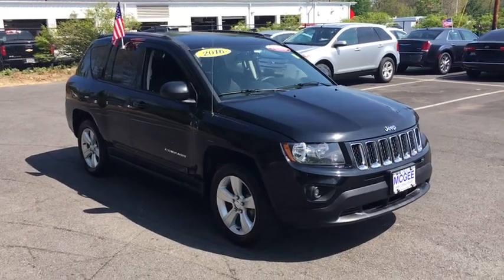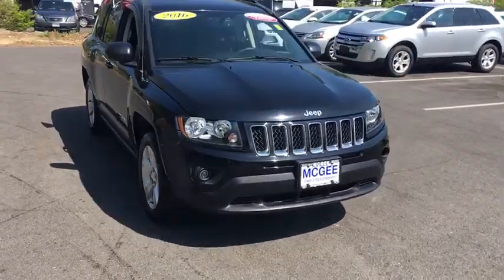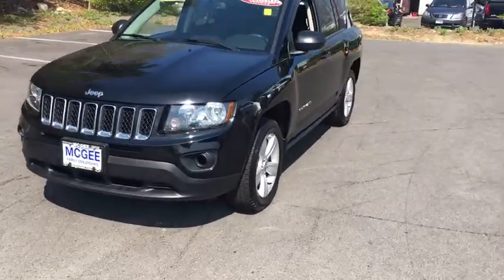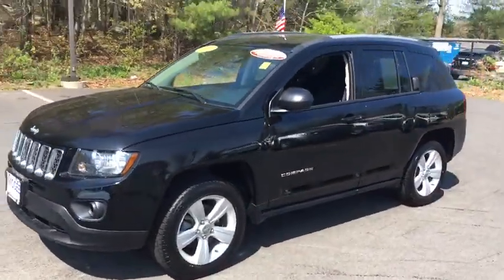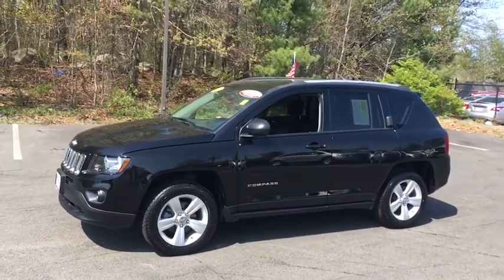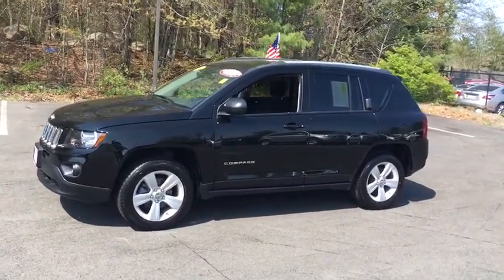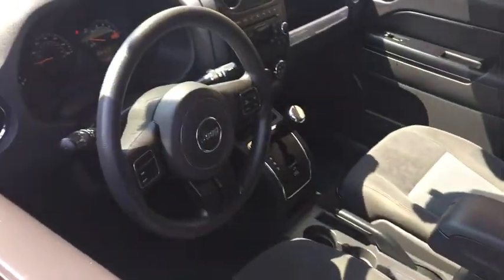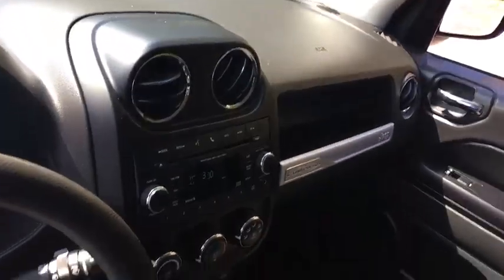2016 Jeep Compass Plymouth, Marshfield, Pembroke, Weymouth, and Brockton, MA IC6190P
Black Clearcoat Used 2016 Jeep Compass available in Plymouth, Massachusetts at McGee Preowned Superstore. Servicing the Marshfield, Pembroke, Weymouth, and Brockton, MA area.
2016 Jeep Compass FWD 4dr Sport - Stock#: IC6190P - VIN#: 1C4NJCBA1GD743201

: 2016 Jeep Compass Sport - McGee 136 Point Certified Inspection. EPA 26 MPG Hwy/22 MPG City! Sport trim. iPod/MP3 Input, Satellite Radio, CD Player, Bluetooth, TRANSMISSION: CONTINUOUSLY VARIABLE T. POWER VALUE GROUP, WHEELS: 17 X 6.5 ALUMINUM READ MORE! KEY FEATURES INCLUDE: Satellite Radio, iPod/MP3 Input, Bluetooth, CD Player Rear Spoiler, MP3 Player, Privacy Glass, Child Safety Locks, Electronic Stability Control. OPTION PACKAGES: POWER VALUE GROUP Body Color Door Handles, Illuminated Entry, Speed Sensitive Power Locks, Keyless Entry, Automatic Headlamps, Power Heated Fold-Away Mirrors, Power Windows w/Driver One-Touch, Body Color Liftgate Applique, TRANSMISSION: CONTINUOUSLY VARIABLE TRANSAXLE II Autostick Automatic Transmission, Tip Start, WHEELS: 17 X 6.5 ALUMINUM Tires: P215/60R17 BSW AS Touring, ENGINE: 2.0L I4 DOHC 16V DUAL VVT (STD). Jeep Sport with Black Clearcoat exterior and Dark Slate Gray interior features a 4 Cylinder Engine with 158 HP at 6400 RPM*. Clean Autocheck Report! Autocheck 1 Owner, Remainder of Drivetrain Warranty. EXPERTS REPORT: newCarTestDrive.com explains The Jeep Compass combines competence and predictable maneuverability with smooth powertrains and an ample selection of standard equipment at affordable prices.. Great Gas Mileage: 26 MPG Hwy. WHY BUY FROM US: Here at McGee Pre-Owned Superstore, Customer Service is our #1 priority. The McGee Family Dealerships have been serving the South Shore for over 40 years and we would love to make you part of our family. When you purchase your pre-owned vehicle from McGee, it's a personal transaction between our family and yours. We understand our customers are our reason for being in business. Feel free to set up a test drive or discuss your options with our friendly sales staff - Call, Click or Visit! Please confirm the accuracy of the included equipment by calling us prior to purchase. Tax, title, registration and Doc fee Extra.